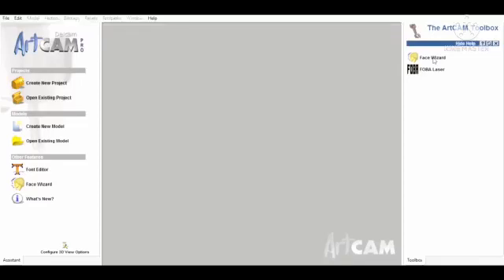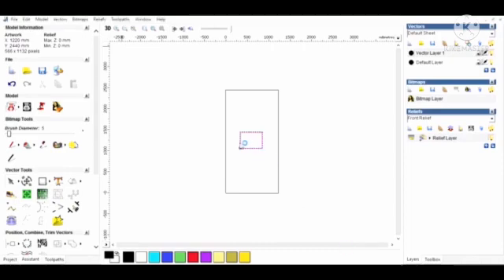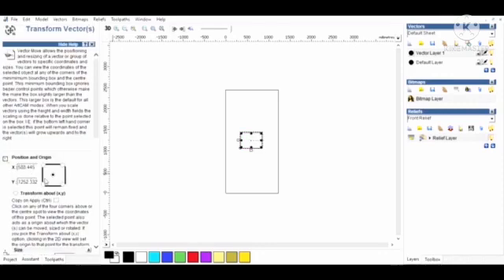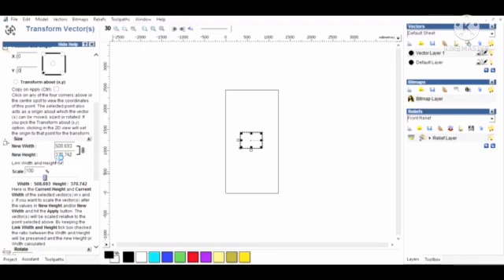artcam 2008 basic tutorial#part 1 for the beginners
how to make 2d toolpath